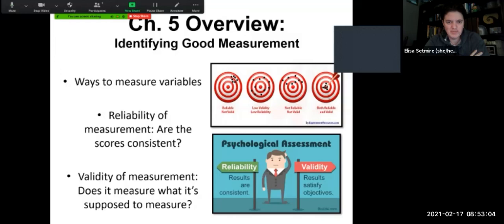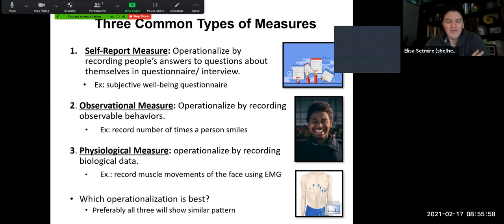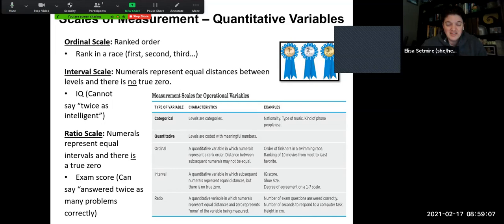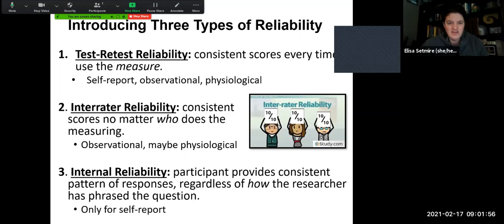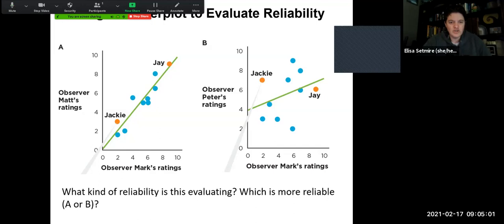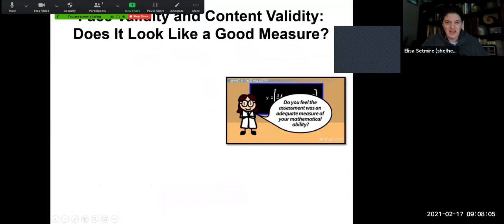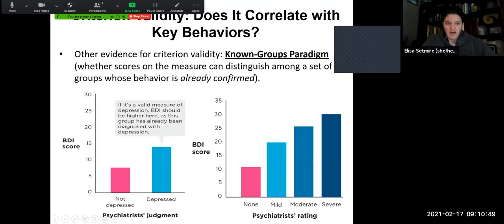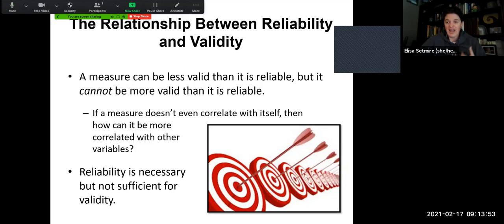Research Methods Chapter 5 Lecture Video | Psyched with Setmire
Thank you for joining me on "Psyched with Setmire" where I will cover a variety of topics in the field of psychology! Here you will find the lecture video for my research methods class chapter 5.